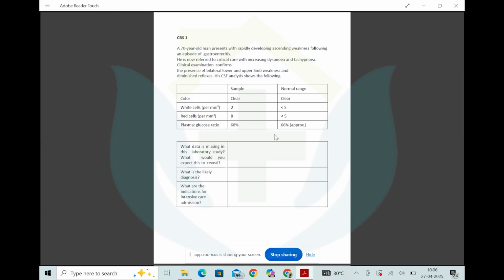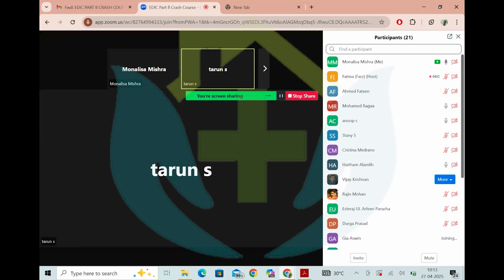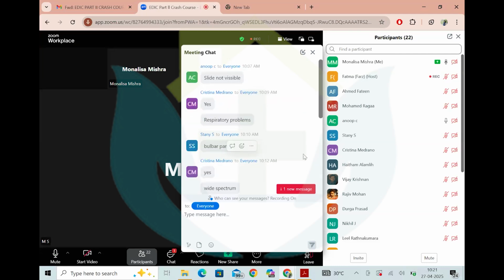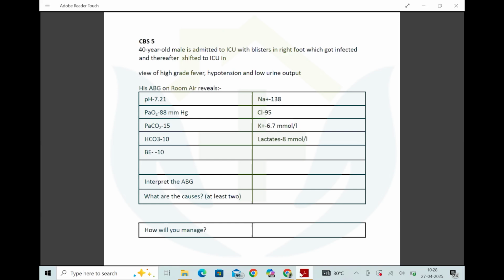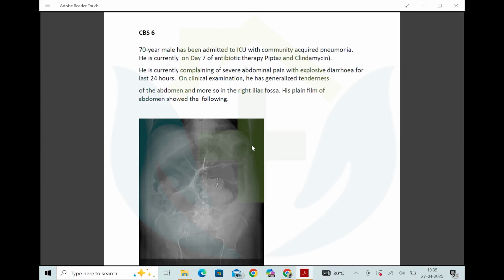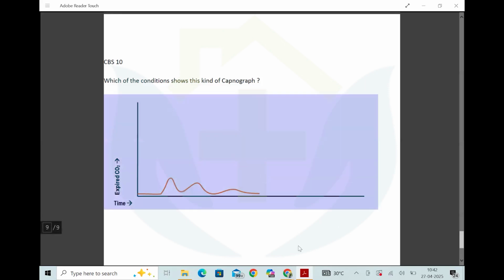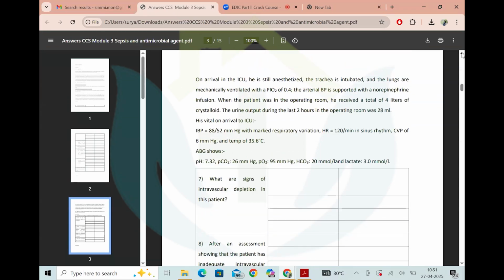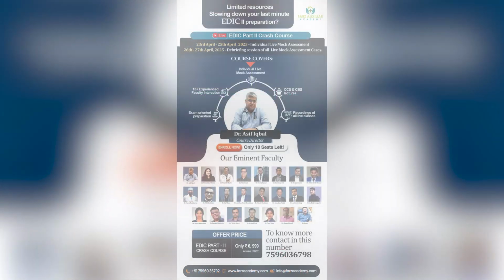The Ultimate EDIC Crash Course: Everything You NEED to Know!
EDIC Part - II Crash Course | Live Debriefing Session | April 2025 | Speaker Dr Monalisha Mishra